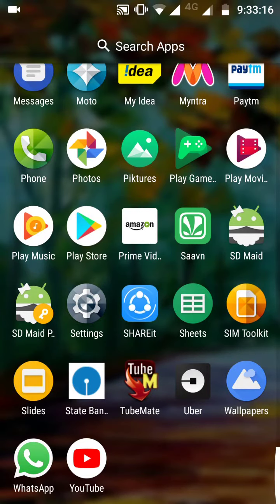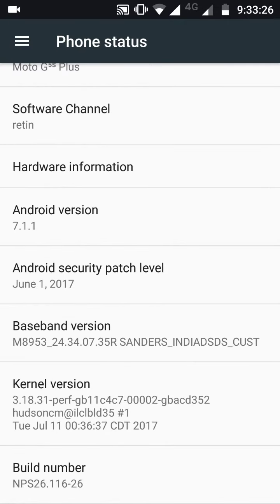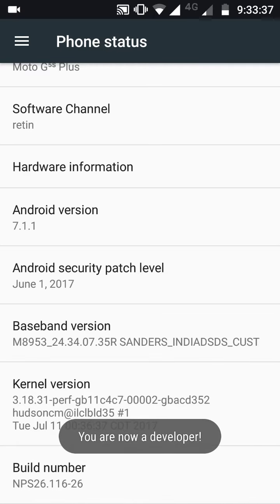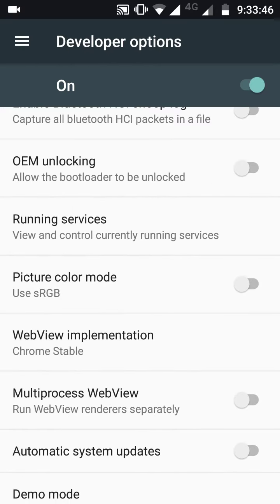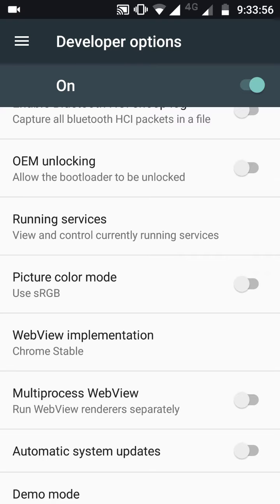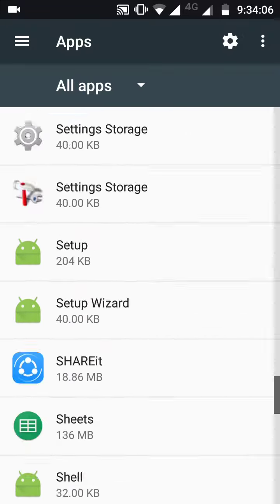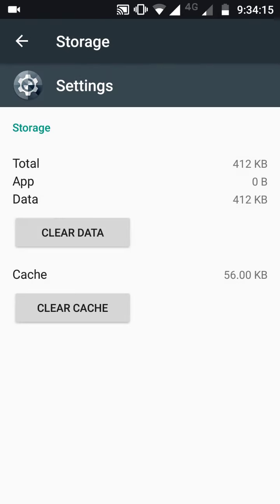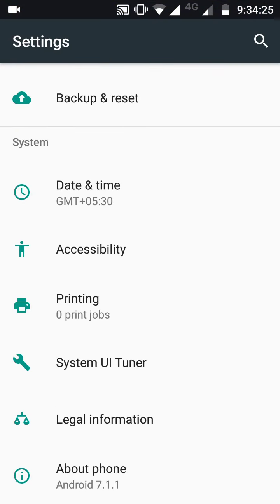How to Enable or Disable Developer Options in Android Mobiles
Welcome to Techy Smart News & Updates.

In this video, I will let you know guys how to disable or enable "Developer Options" in your Android Mobiles.

Please be careful while playing with these options.